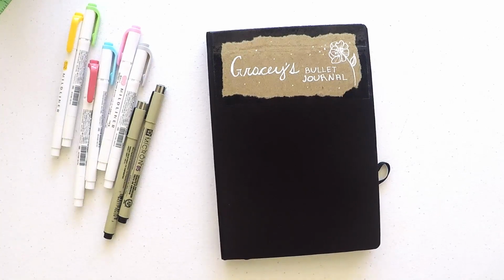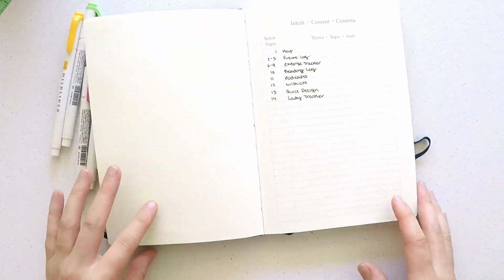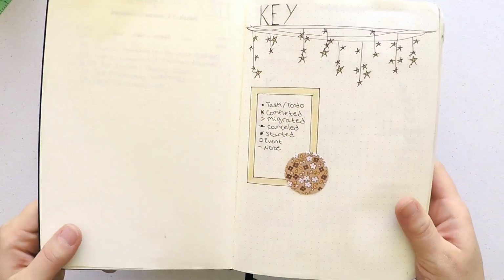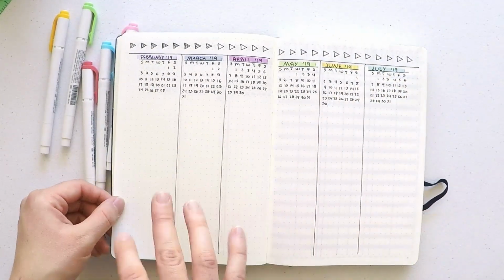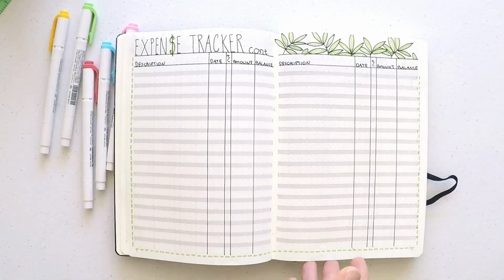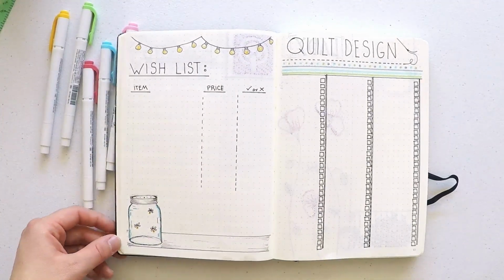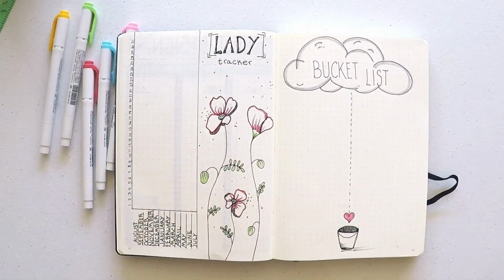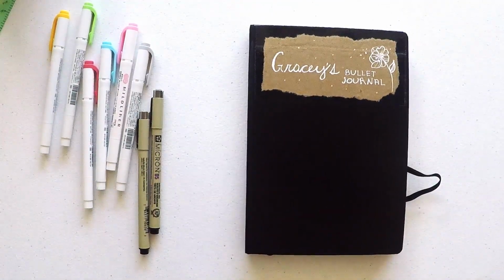Setting Up My New Bullet Journal | Migrating Into My 2nd Bullet Journal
My first bullet journal is completely full---so now it's time to set up my brand new bullet journal! I've made a lot of changes based on what I learned with my first journal. I've added new collections and a cleaner design, I'm doing more sketching and doodling and getting even more organized! Bullet journaling has been essential to my productivity and organization so I'm excited to show you my new collections/spreads!